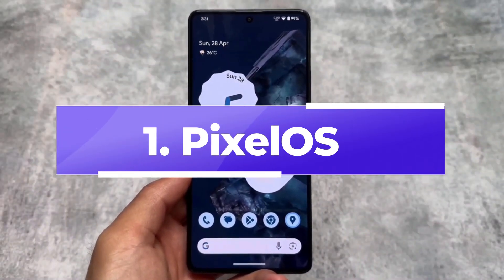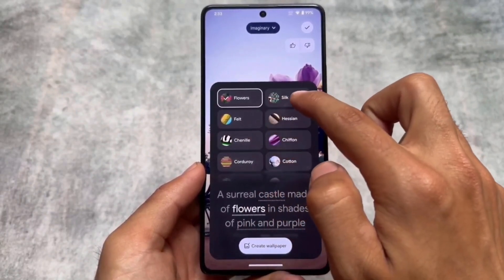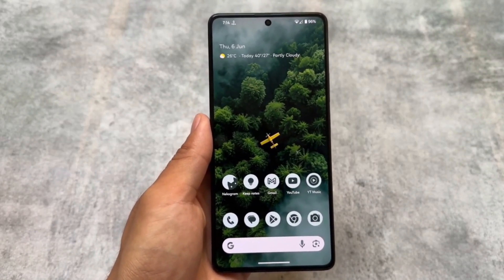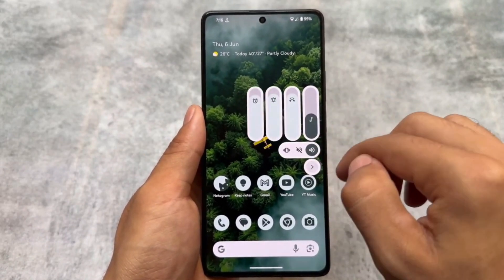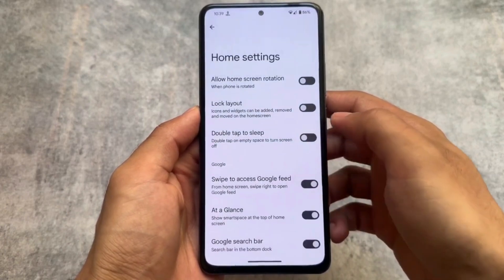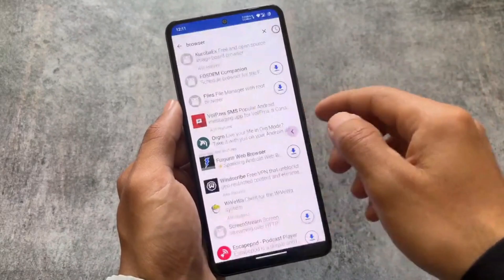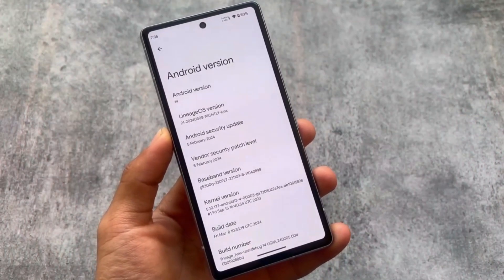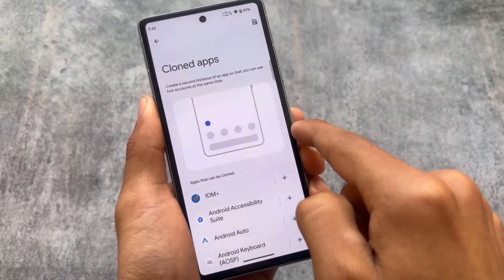5 Best MINIMAL CUSTOM ROMS of 2024!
5 Best MINIMAL CUSTOM ROMS of 2024!
Hey guys, What's Up? Everything is good I Hope. This video will show you the " 5 Best MINIMAL CUSTOM ROMS of 2024! ". Make Sure to watch this video till the end to understand everything.

Timeline:
00:00 1st ROM
01:14 2nd ROM
02:24 3rd ROM
03:12 4th ROM
03:55 5th ROM